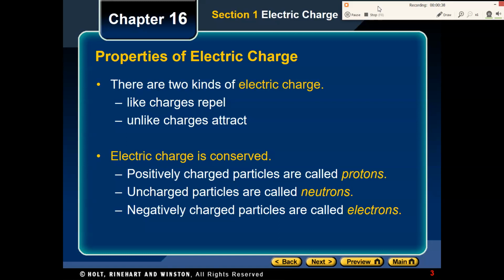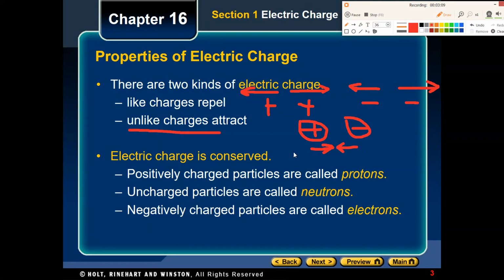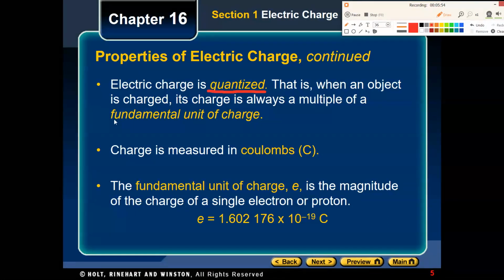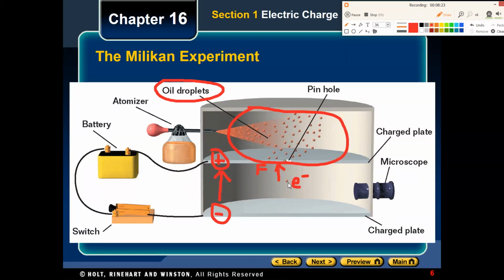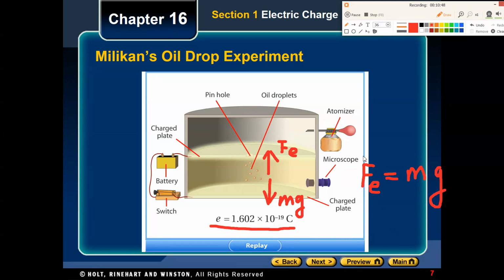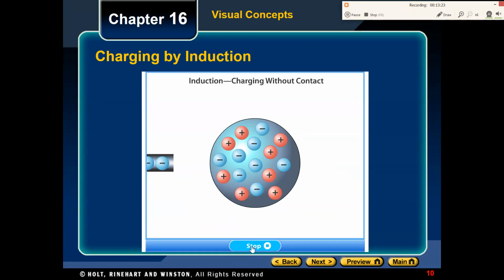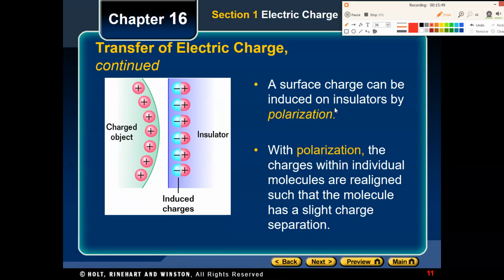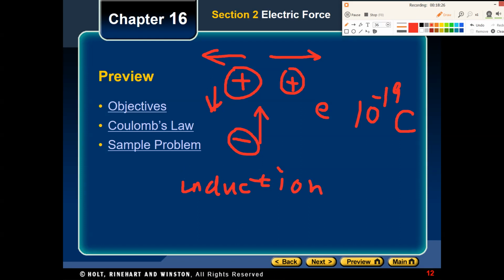Electric Forces n Fields sec1 Electric Charge 1080